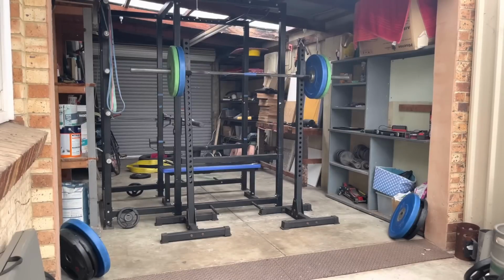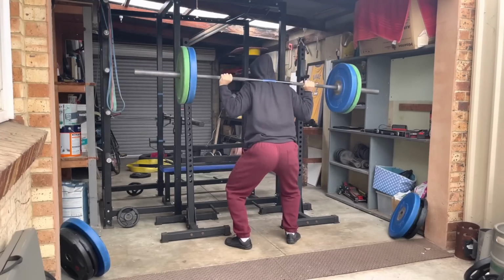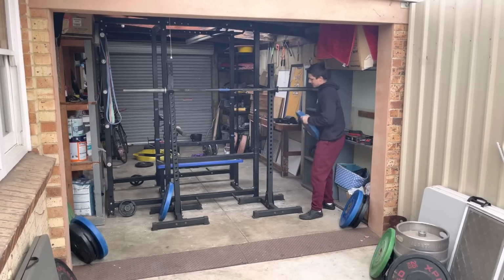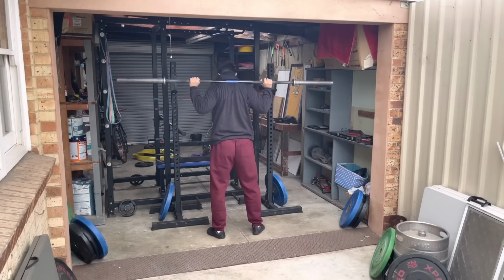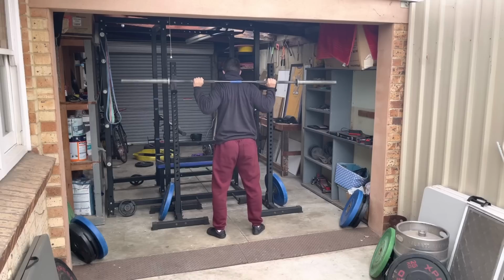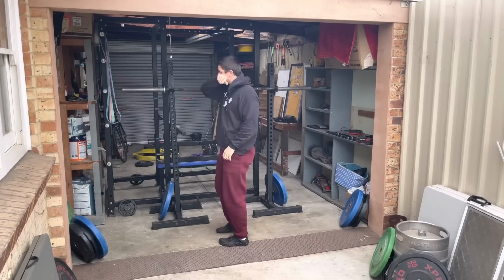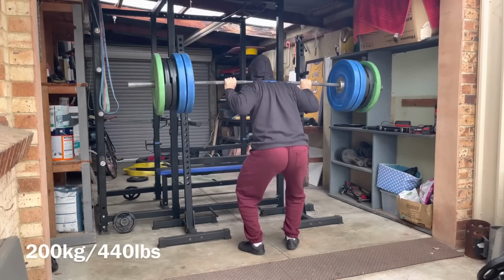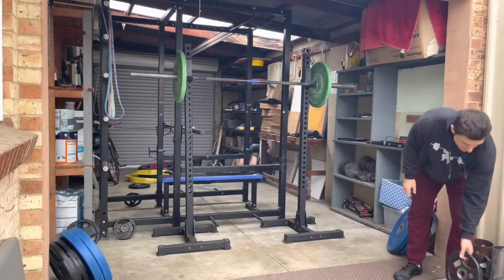Squat everyday Day 1215: 200kg 25th day in a row